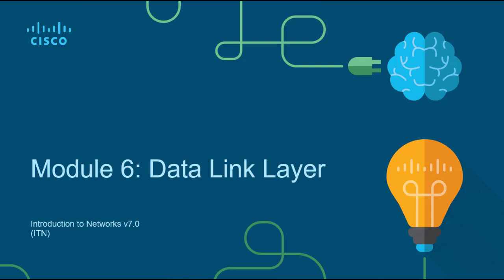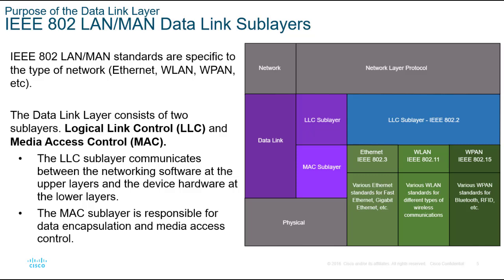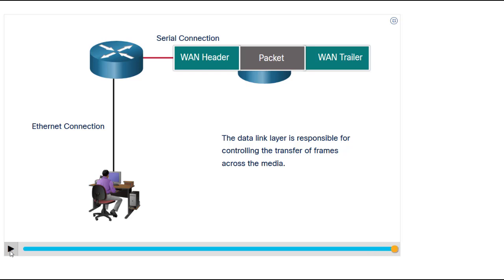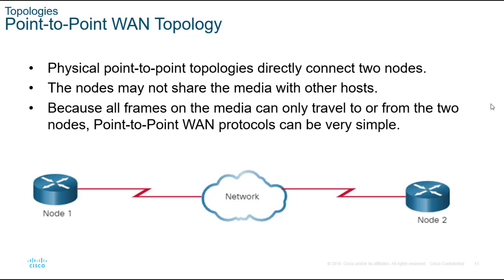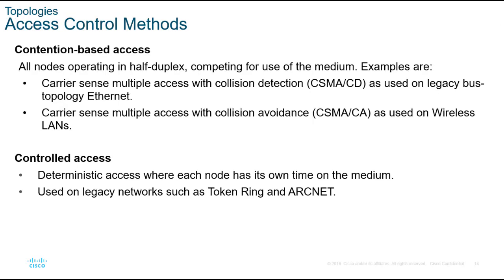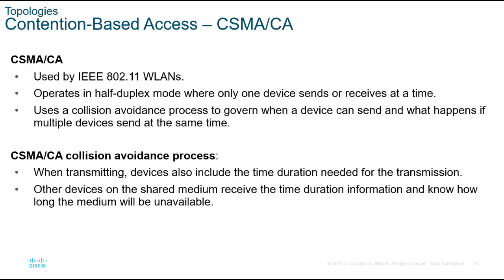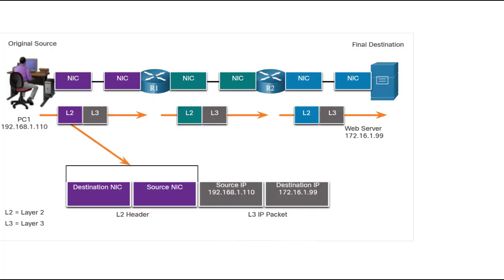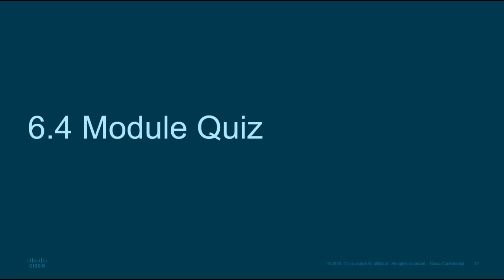NetAcad ITN Module 06: Data Link Layer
NetAcad Introduction to Networks (ITN)
Module 6: Data Link Layer